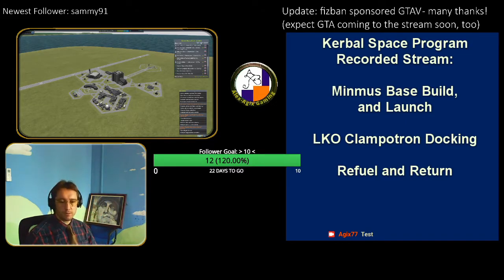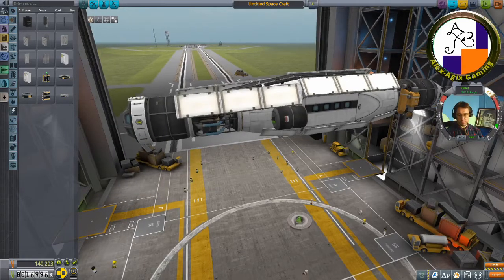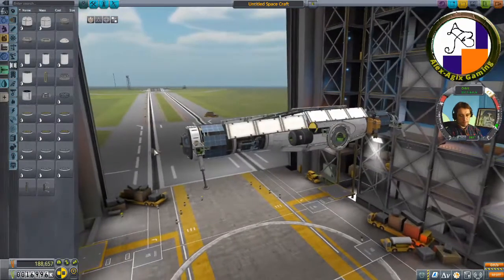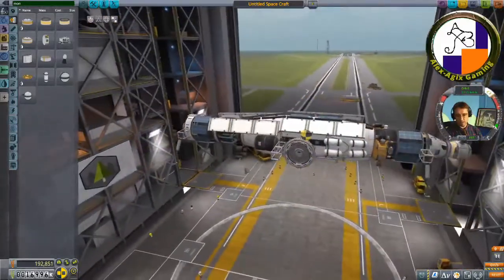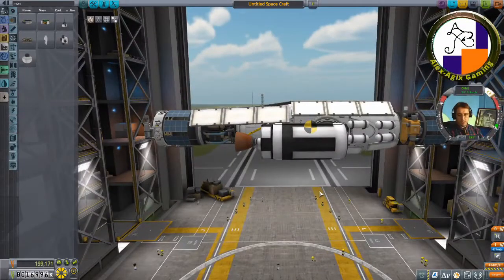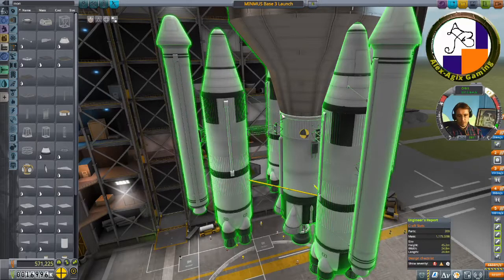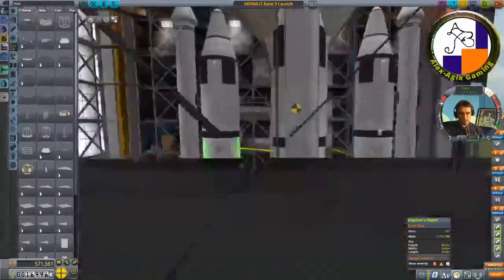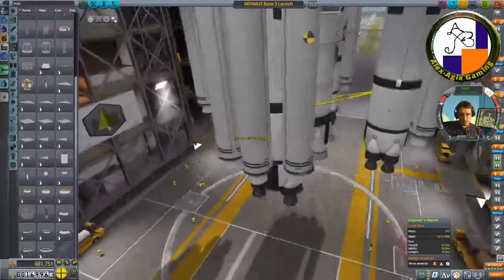Kerbal Space Program Career Stream- 100t Minmus Base Build & Launch - LKO Docking, Refueling, Return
Welcome Kerbal Space Program recorded live stream, Episode 4 → Minmus needs a new outpost: build and launch. Next, a ship and crew has been waiting in orbit for some time now: it needs a quick return vehicle and refueling - so sit back, relax, and fasten your seatbelt really tight.

KSP on career mode. Mods used: Kerbal Alarm Clock and Kerbal Inventory System.

Parts:
0:00       Welcome
0:58       A) Minmus Base 3 Build
1:12:14  A) Launch
1:22:56  B) Low Kerbin Orbit Refueler and RV Ship Build & Launch
1:39:18  B) Refueler Docking
1:47:20  B) Return to Kerbin
1:52:18  Outro